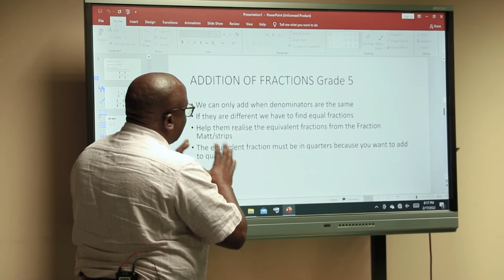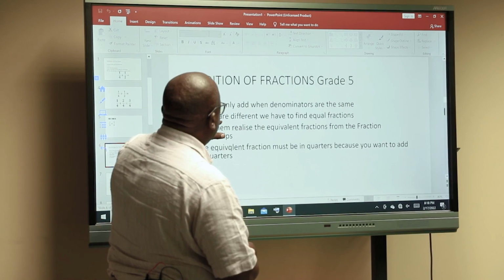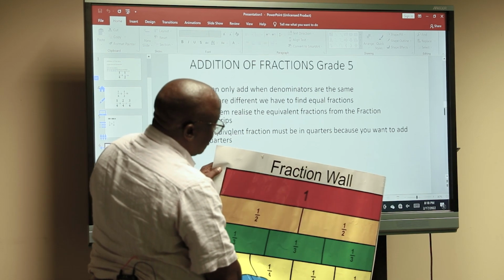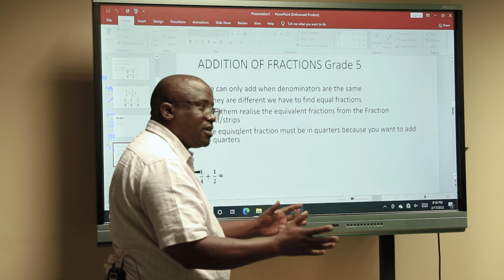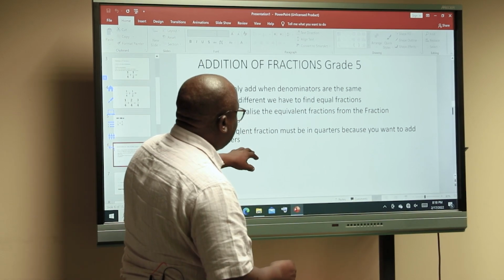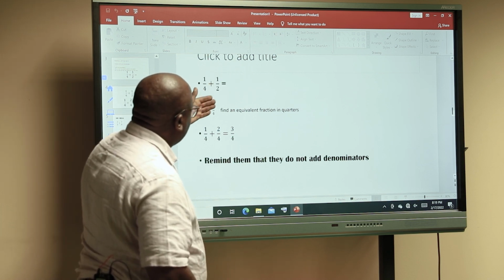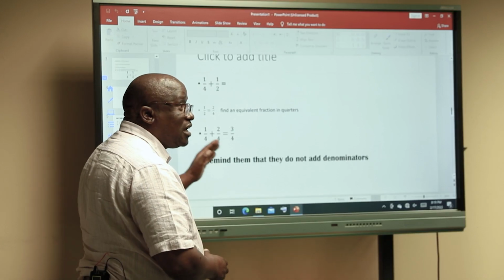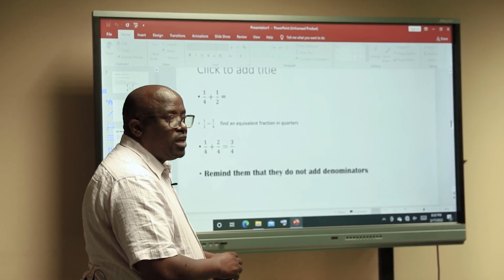Fractions Ordering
A short lesson plan video guiding teachers on the addition of fractions using a fraction mat or strips